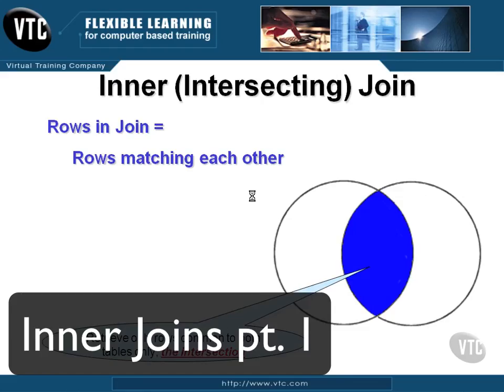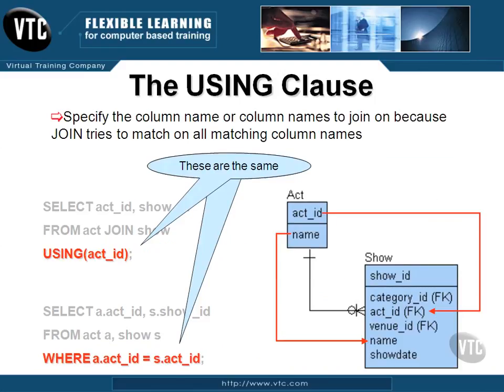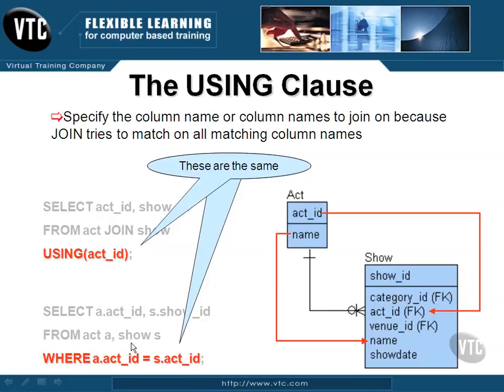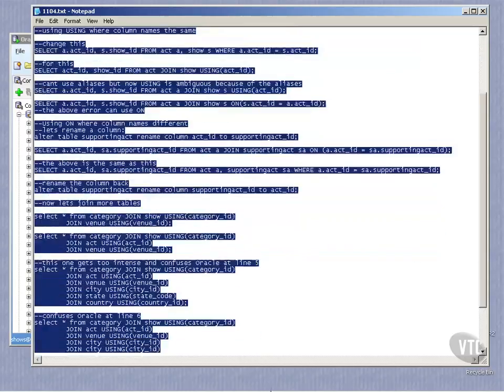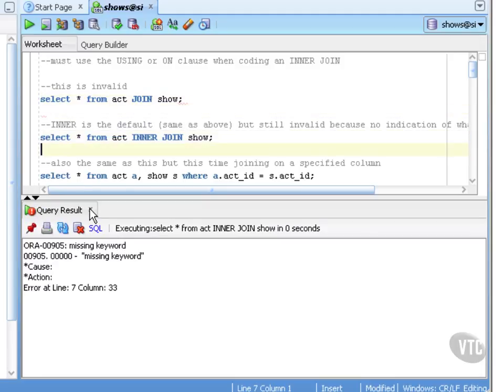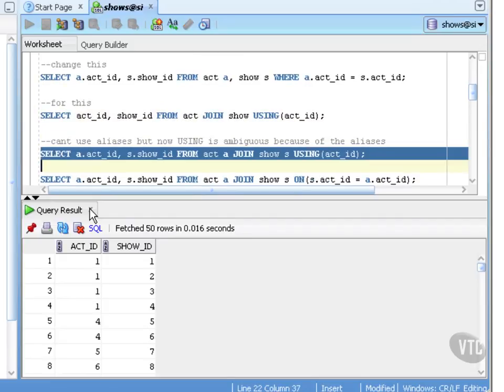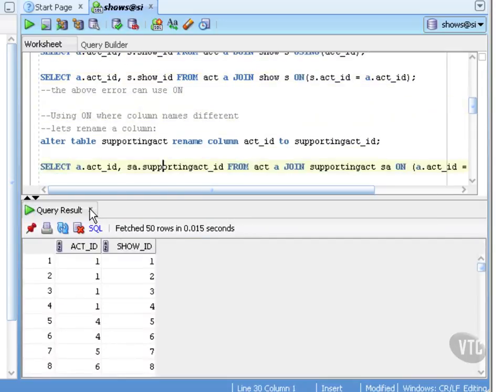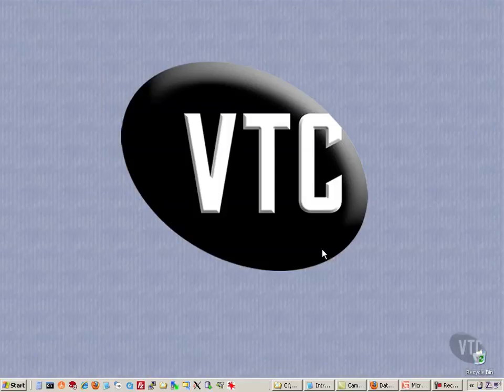111 Inner Joins pt 1